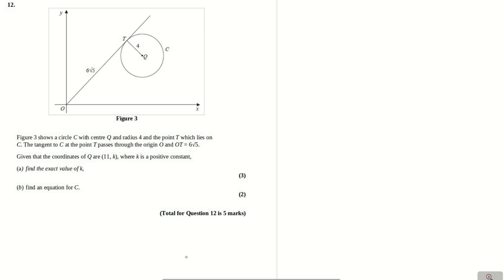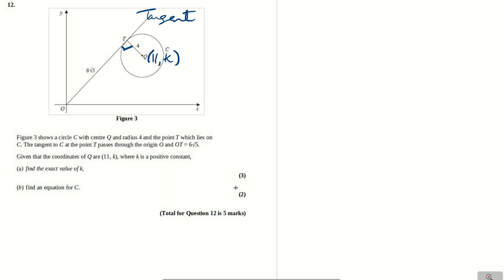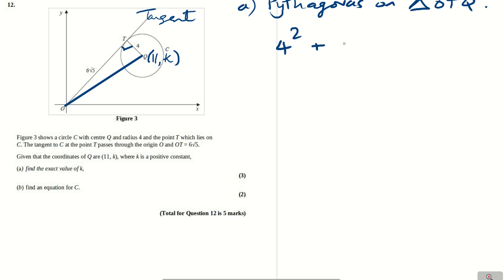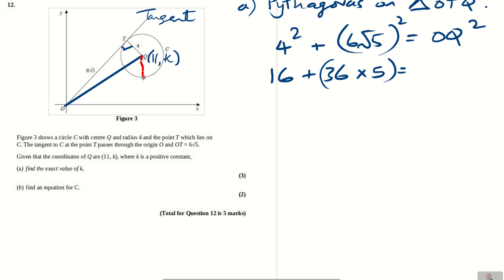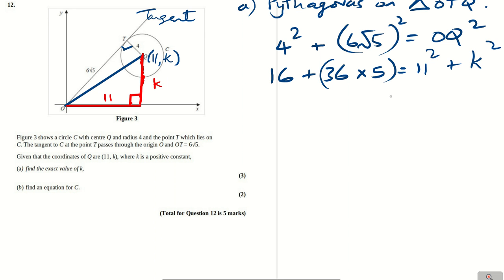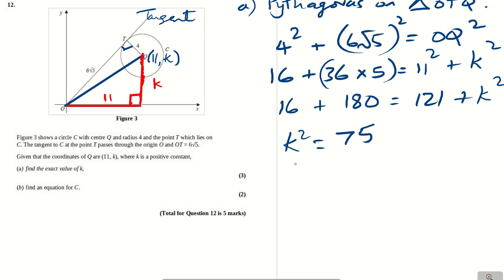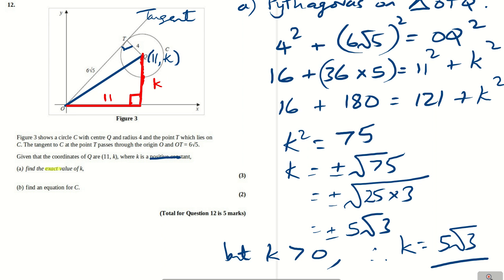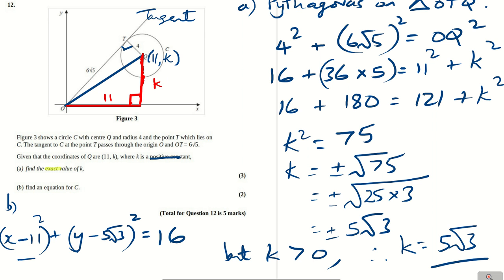Pearson-Edexcel GCSE to A-level Transition Circles Exam Questions Q12